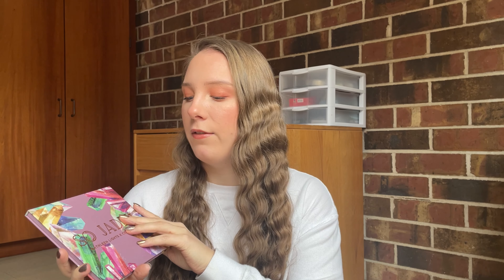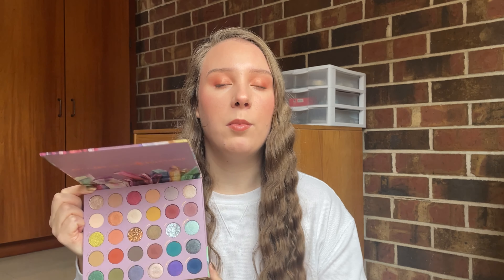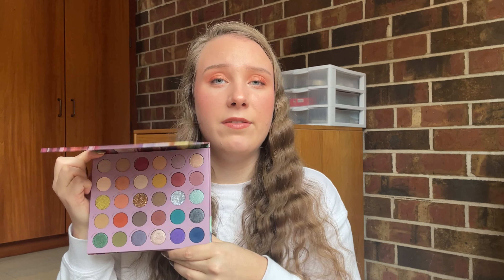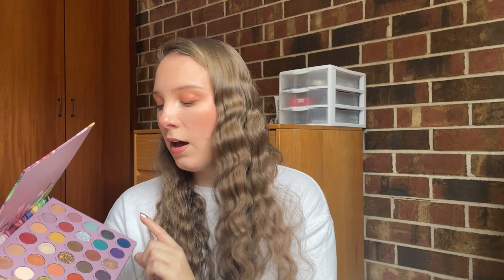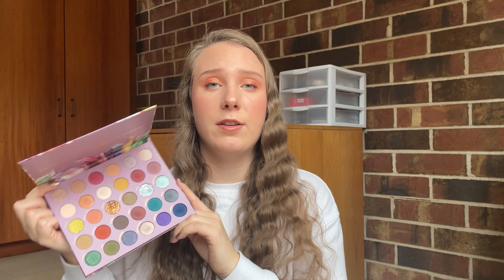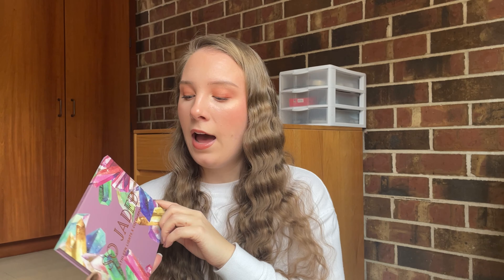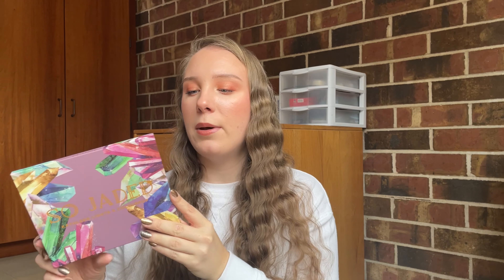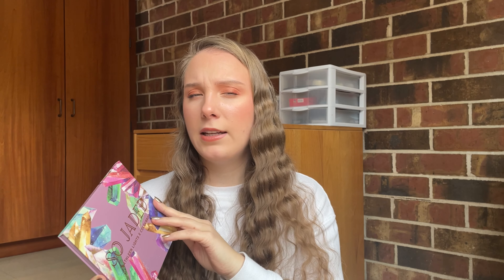One Week One Palette | Colourpop x KathleenLights So Jaded Palette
Hey everyone! Today's video is a one week one palette using the Colourpop x KathleenLights So Jaded eyeshadow palette. This is a new series I started last month and I plan on doing these once a month. I had so much fun creating all the looks with this palette and I hope you guys enjoy it as much as I did. Let me know if you like these types of videos and what other content you want to see from me! I post new videos about 3 times a week, so If you want to see more from me, please subscribe and hit the bell icon to get notified every time I post.

Poshmark: @natstewart
Mercari: @natstewart38